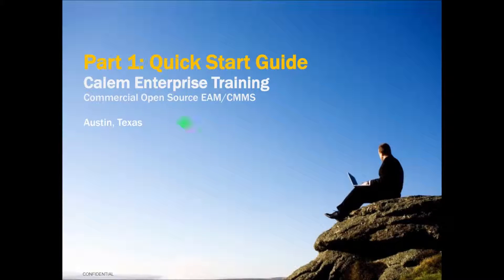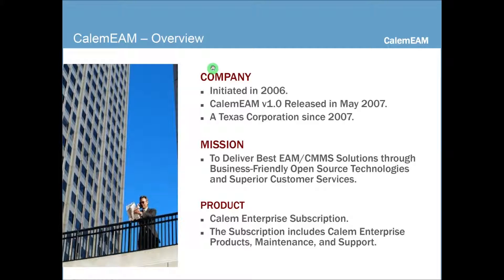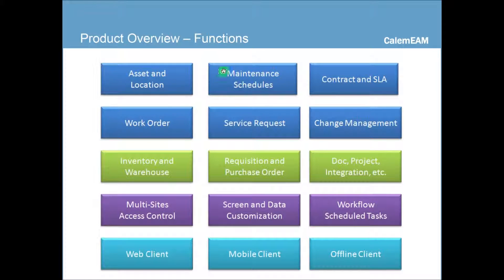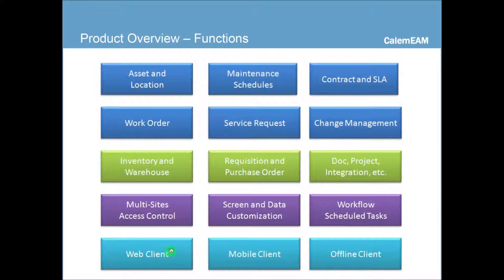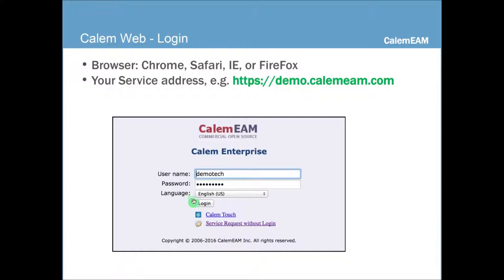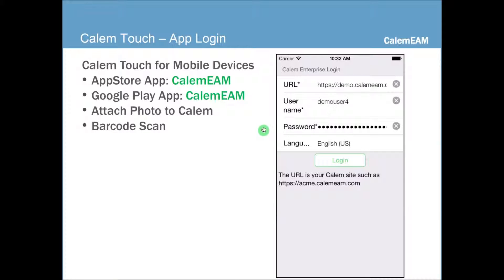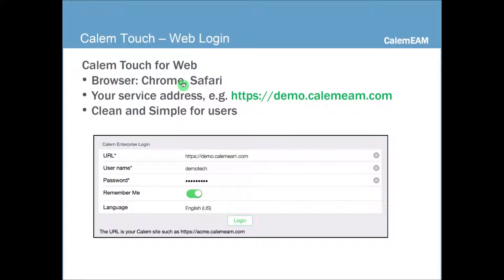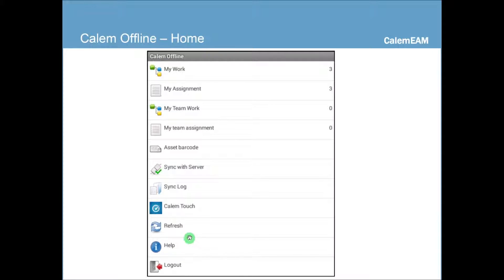Calem Enterprise Training Part 1: Quick Start Guide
Quick Start Guide is the first part of Calem Enterprise Training. The training  can be instructor-led or self-guided. It has five parts:
1) Quick Start Guide
2) Maintenance Functions
3) Inventory and Purchase Functions
4) System Functions
5) Client Functions